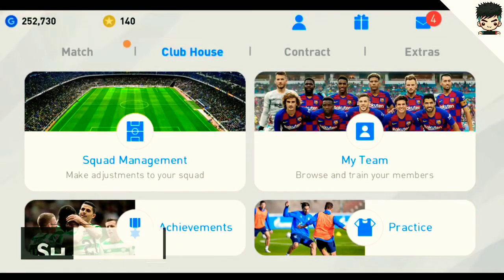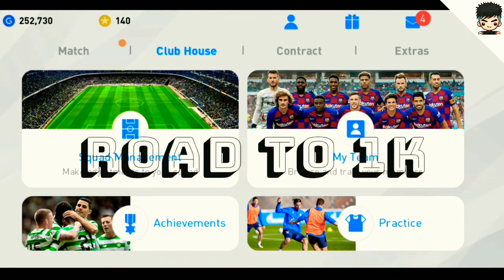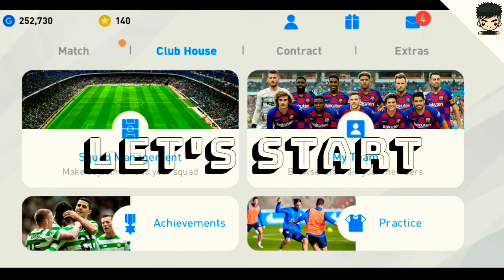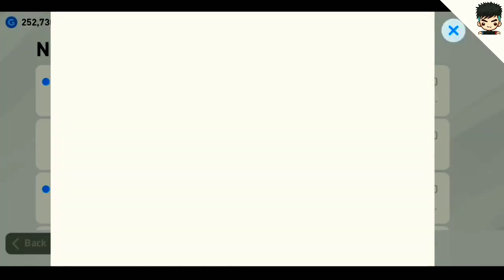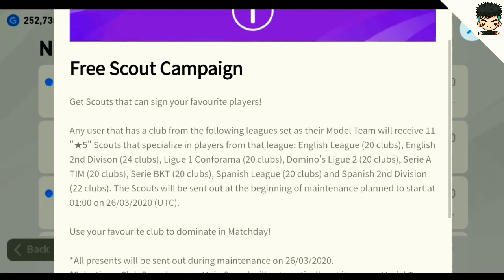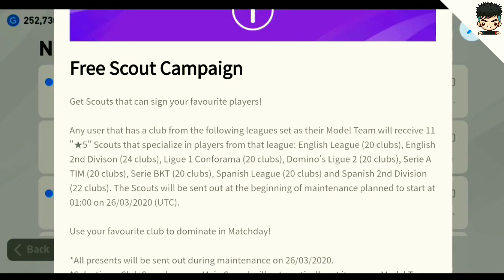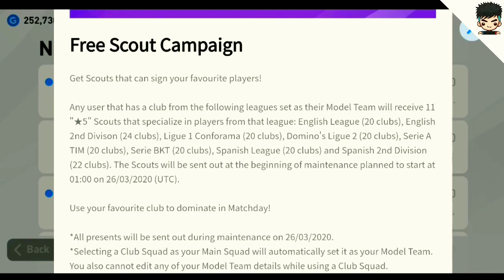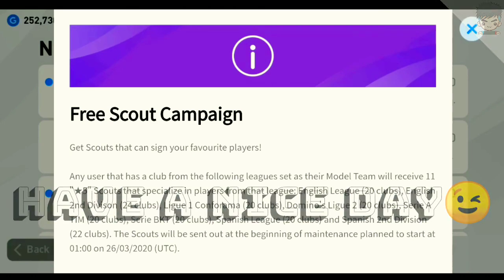Free 5 star scouts pes 2020 mobile hurry free 5 star scouts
How to get free 5 star scouts pes 2020 mobile

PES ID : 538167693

1️⃣ Box draw
2️⃣ Skills and goals
3️⃣ Funny moments

Love is better🥰

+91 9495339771